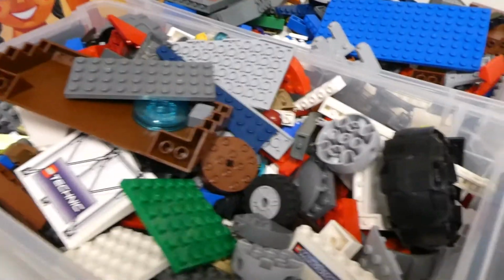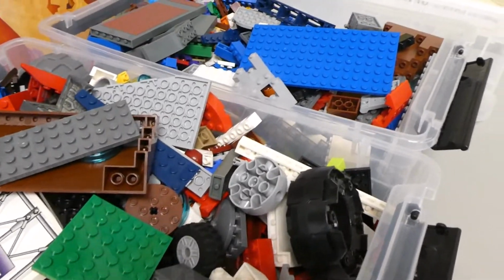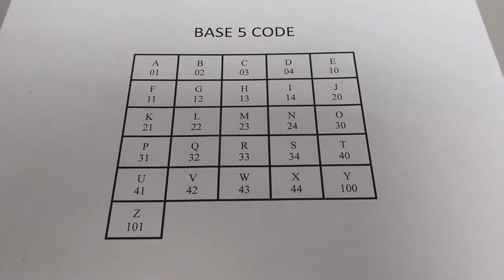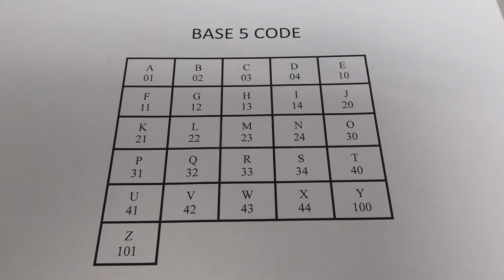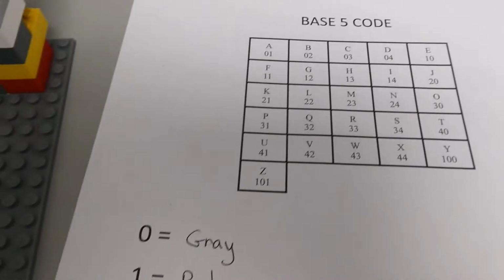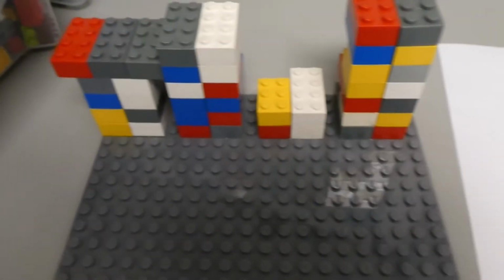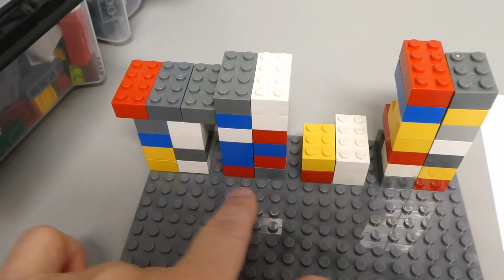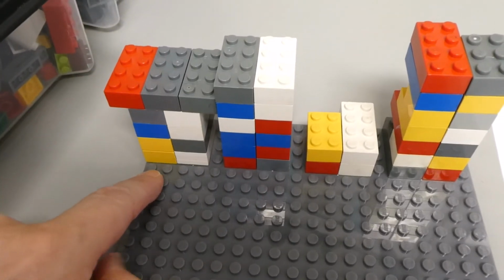Mathematical Colors and Codes Episode 5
Learn how to make coded messages and artistic designs using math. You’ll discover patterns in prime factorization and non-decimal bases along the way. Fifth of a six-week series. In episode five, you'll discover more ways to make coded messages using non-decimal bases.